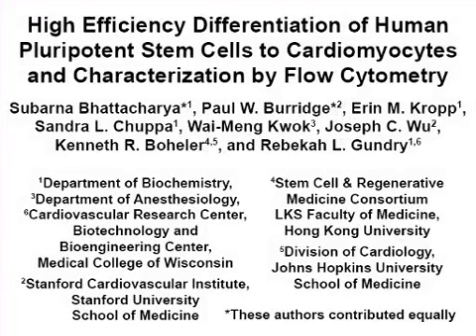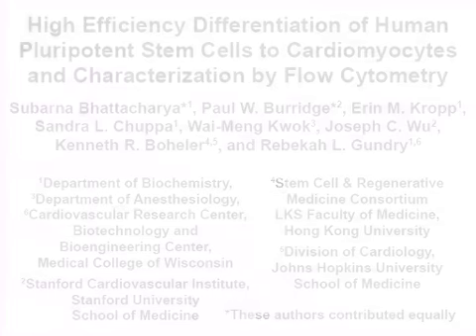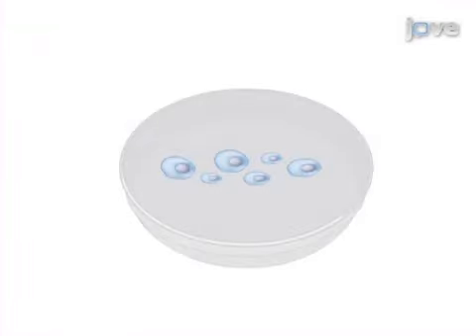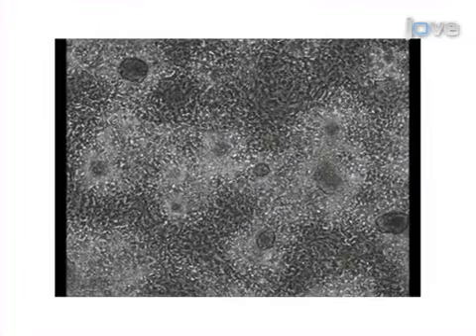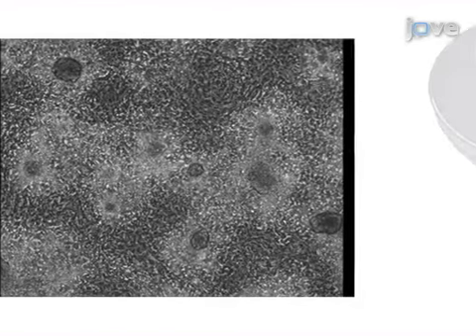Human Pluripotent Stem Cells To Cardiomyocytes & Characterization l Protocol Preview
High Efficiency Differentiation of Human Pluripotent Stem Cells to Cardiomyocytes and Characterization by Flow Cytometry -  a 2 minute Preview of the Experimental Protocol

Subarna Bhattacharya, Paul W. Burridge, Erin M. Kropp, Sandra L. Chuppa, Wai-Meng Kwok, Joseph C. Wu, Kenneth R. Boheler, Rebekah L. Gundry
Medical College of Wisconsin, Department of Biochemistry; Stanford University School of Medicine, Stanford Cardiovascular Institute; Medical College of Wisconsin, Department of Anesthesiology; Hong Kong University, Stem Cell and Regenerative Medicine Consortium, LKS Faculty of Medicine; Johns Hopkins University School of Medicine, Division of Cardiology; Medical College of Wisconsin, Cardiovascular Research Center, Biotechnology and Bioengineering Center;

The article describes the detailed methodology to efficiently differentiate human pluripotent stem cells into cardiomyocytes by selectively modulating the Wnt pathway, followed by flow cytometry analysis of reference markers to assess homogeneity and identity of the population.